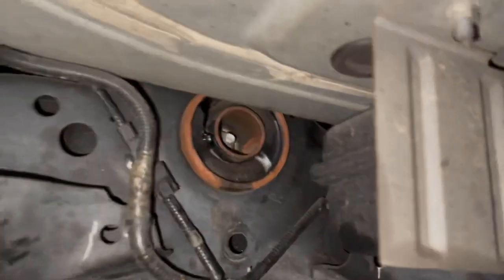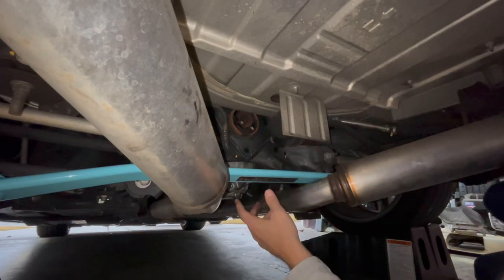FIRST Q50 Rear Lateral Arm Brace Installation | Soul Function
Follow this video to install your rear lateral brace from Soul Function.  It's a relatively easy installation, but you may have to do some rerouting of existing pieces under the car.  It's no issue, just take a look at what I did here.  Simple enough!

Let them know you saw the install here!!!

The canister in question in the video is the vapor canister (charcoal canister/evap canister).  Linked above.  In short, the canister stores/absorbs excess fuel vapor while the engine is OFF.  When the engine is running and conditions are met, the valve is opened allowing clean air to pass through the canister and pushing it back through the engine.  So in regard to the question of heat being an issue; it should not be.  First, temps should not be hot enough to cause a problem.  Second, vapor is only stored while the engine is off, and therefore the exhaust is not increasing in temp.  Third, I did wrap the hose and cannister in heat tape, just to be safe.